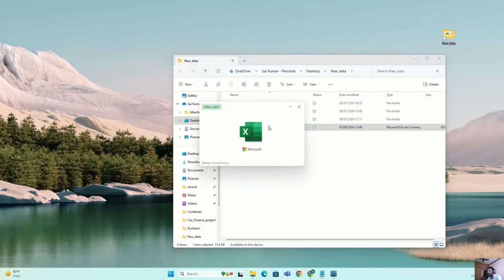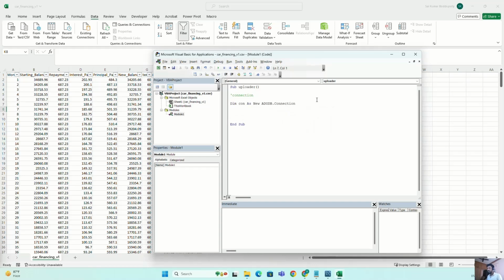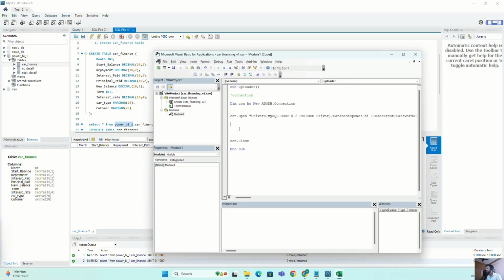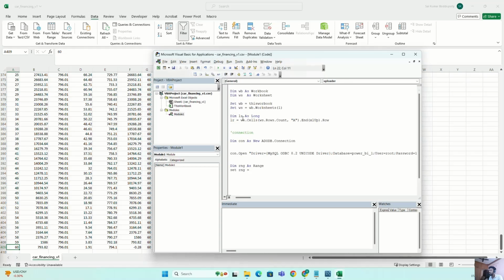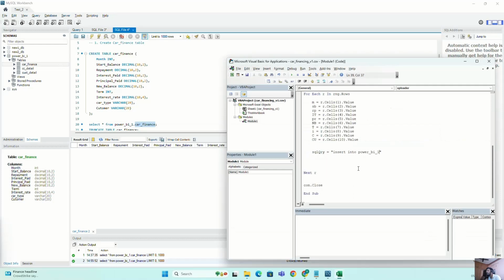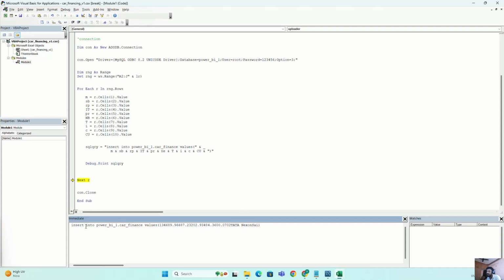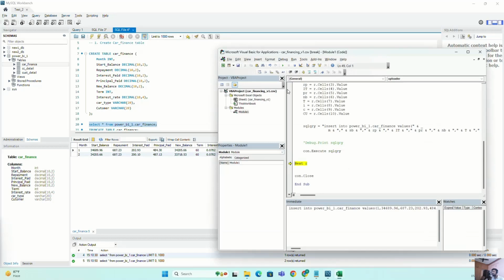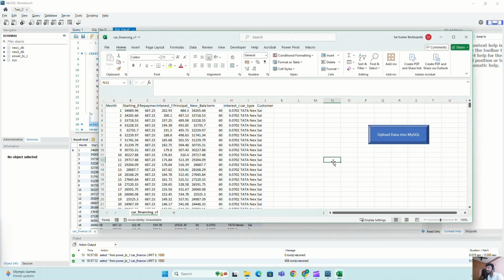How to upload data into MySQL table using Excel VBA (Automation)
How to Automat uploading data into MySQL table using Excel VBA